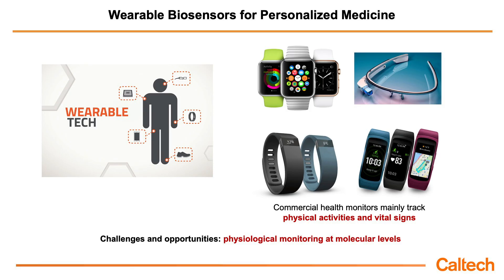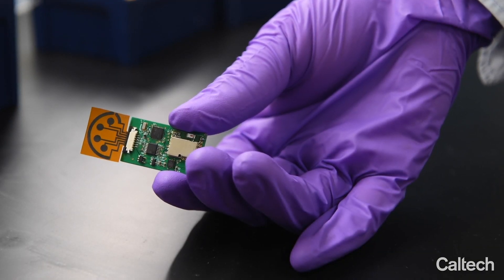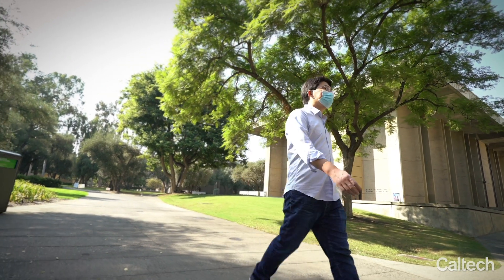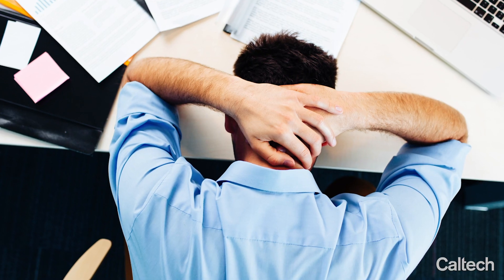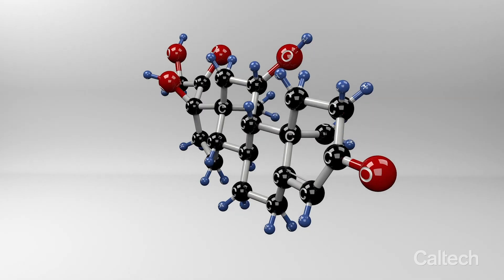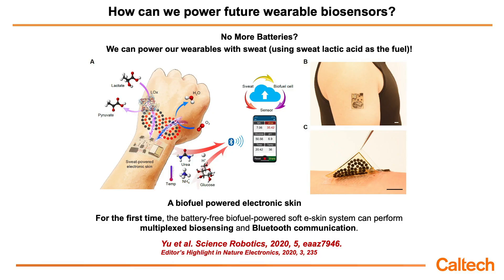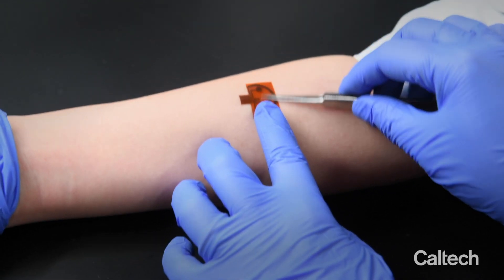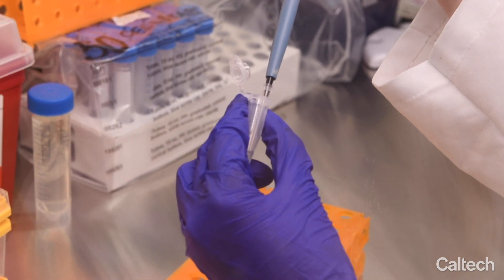EAS Steps Forward: Wearable Biosensors for Personalized Medicine - Wei Gao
EAS Steps Forward showcases the community and the research within the Division of Engineering and Applied Science at Caltech.